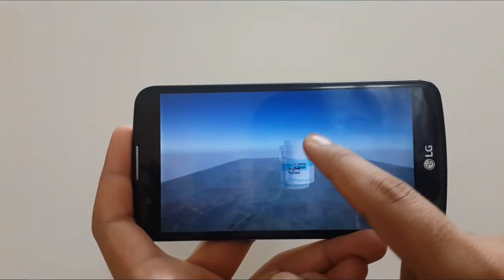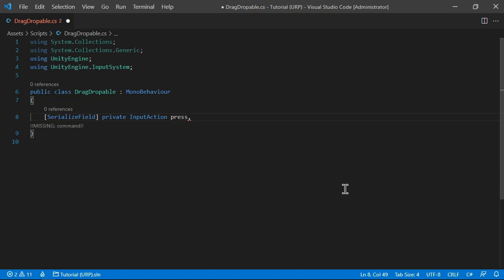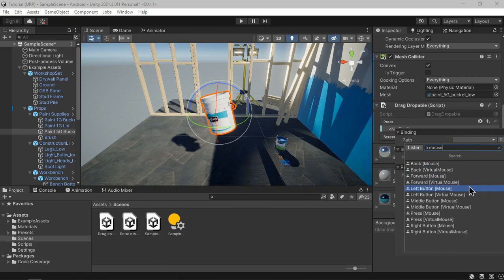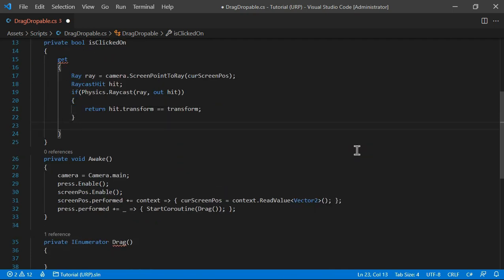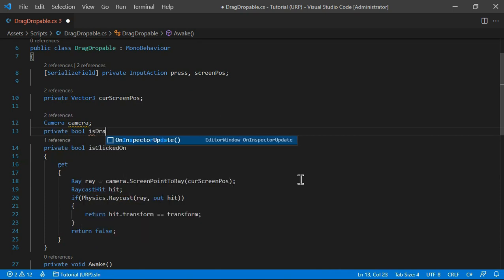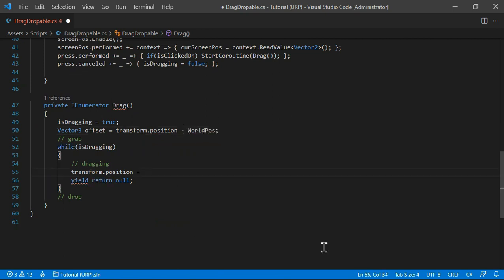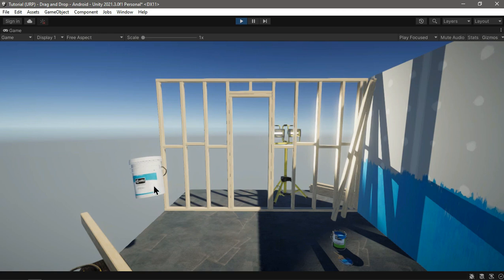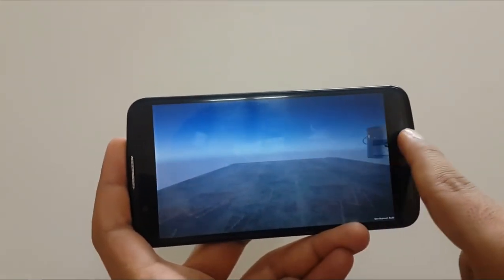Drag and Drop with New Input system! ( Touch and Mouse )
in this video you'll learn how to use the new input system to drag and drop game objects by dragging the mouse or on touch screen. we setup the input action bindings on the component so you don't have to setup anything, you can just download the code and attach it on objects and you'll be able to drag and drop them.

 time stamps
0:00 intro
0:55 set up
1:28 Input Actions
3:15 get touch / mouse position
4:35 check if clicked on
7:25 drag
10:00 add physics
11:10 demo